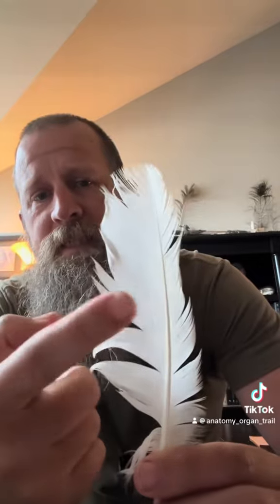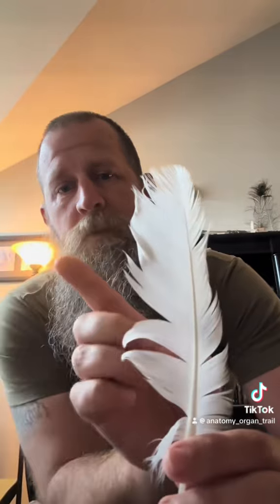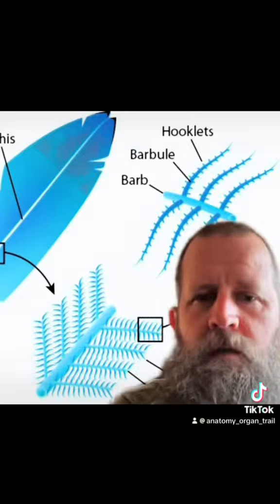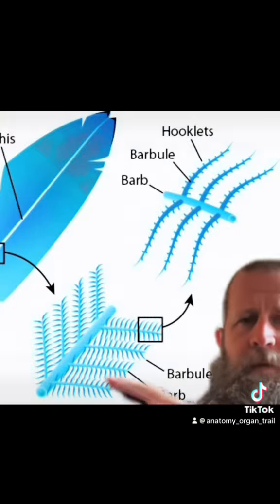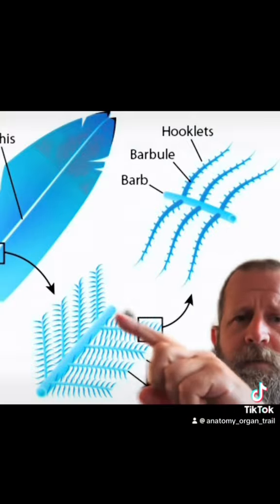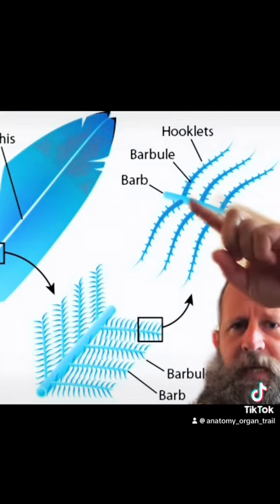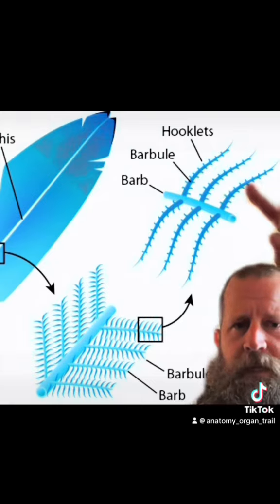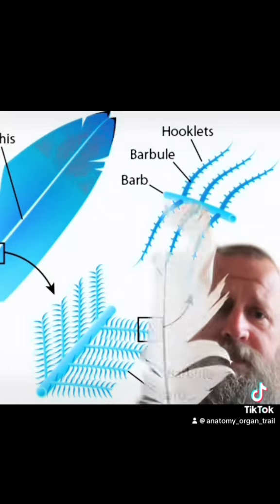The anatomy of a feather.